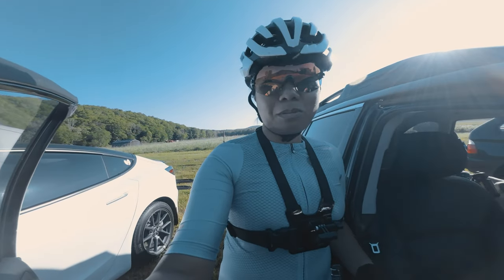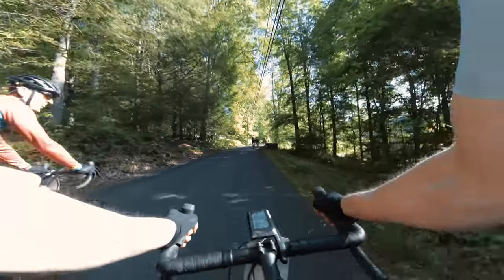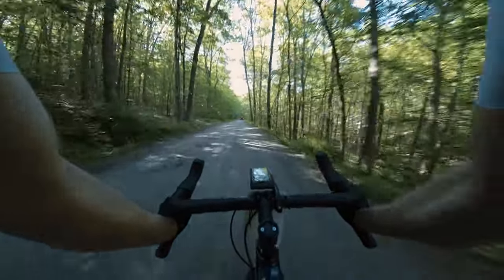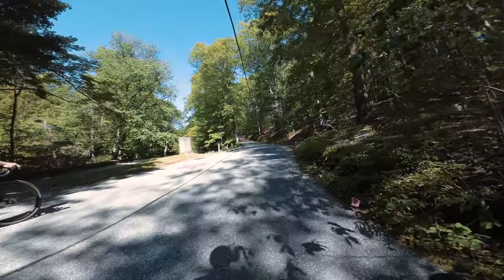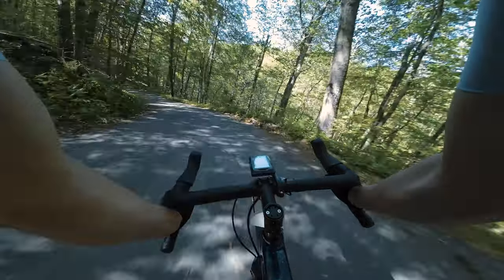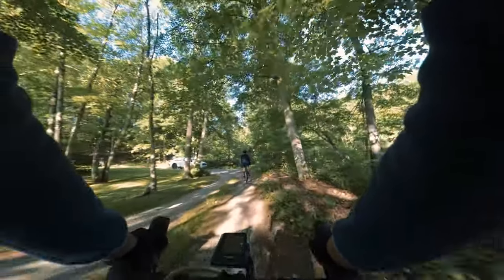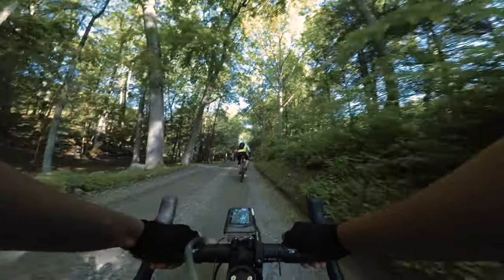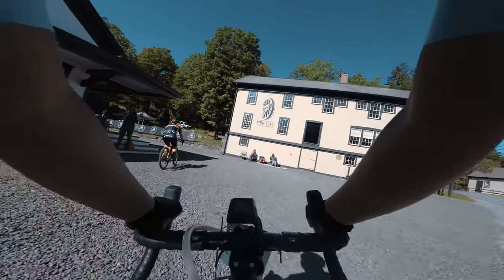Mine Hill Gravel Challenge 2023 | RACE RECAP | Joy got 3rd!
The Mine Hill Gravel Challenge took place in Roxbury, CT. Originally a trail running race, they opened it up to people wearing lycra racing bikes! There are two options: 26 miles, or 39 miles or two or three laps around a 13.1-mile course. Here's how our race went.

Bikes in this video:
Road bike: Men's/Women's Fezzari Empire SL Pro Race
Mountain bike: Marin Wildcat Trail 5, Grand Canyon by Canyon
Gravel bike: Lauf Anywhere
Indoor: Wahoo Kickr